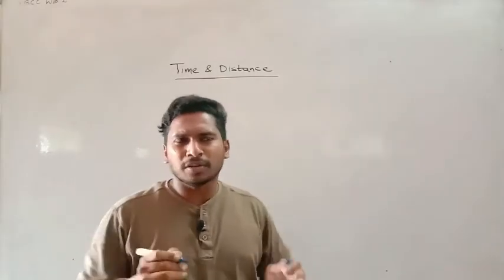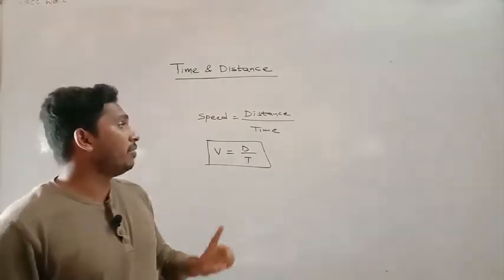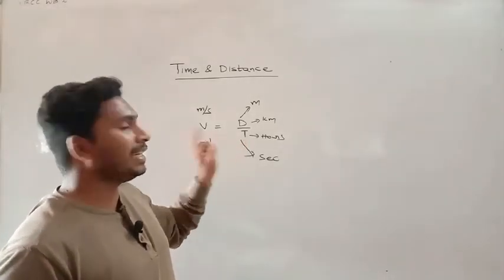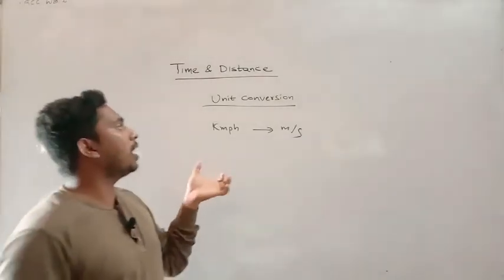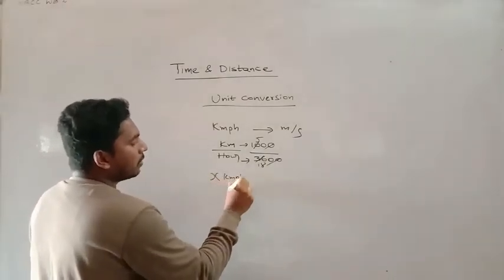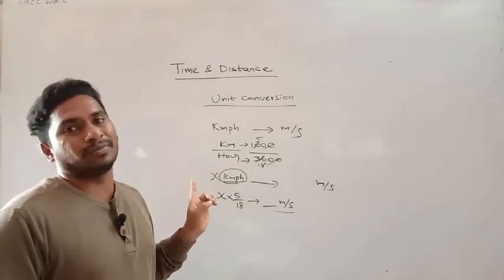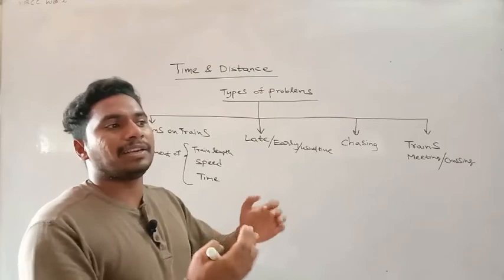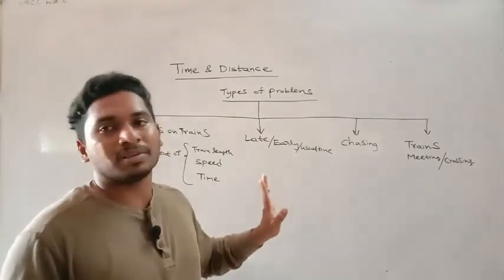Lecture. 01: Time and Distance